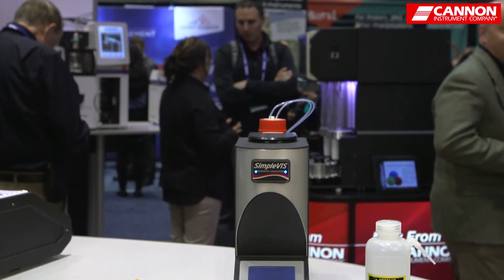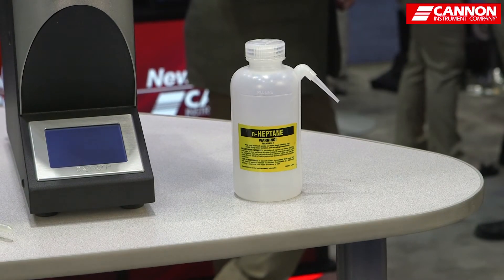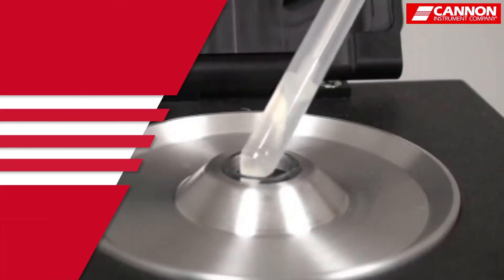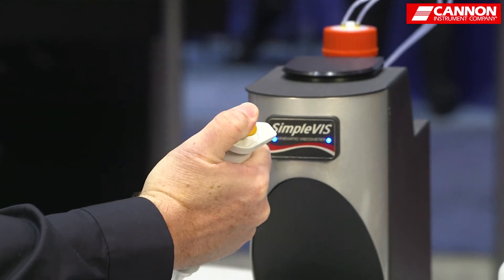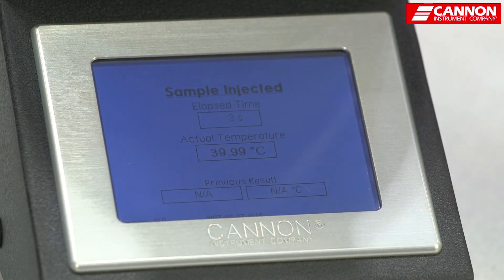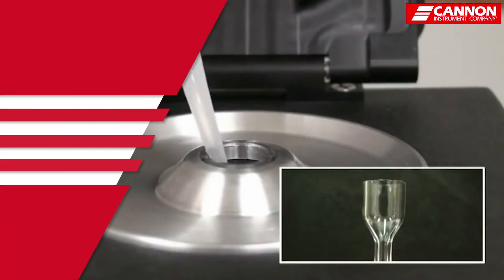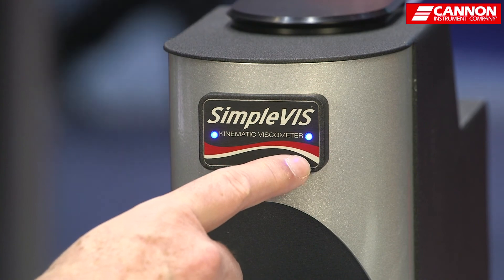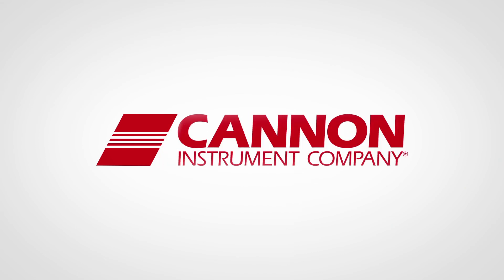CANNON SimpleVIS Viscometer Demo Video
The CANNON® SimpleVIS® is a single sample, portable viscometer for on-site testing. With near ASTM D445 precision, it is easy to use, rugged and fast. Available viscometer tubes cover a viscosity range of 2 mm²/s (cSt) to 700 mm²/s (cSt) at two selected temperatures between 40°C and 100°C.